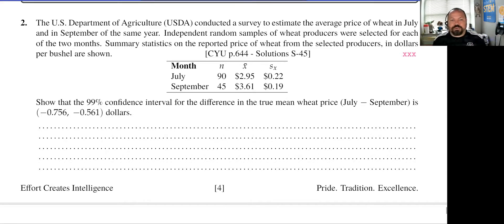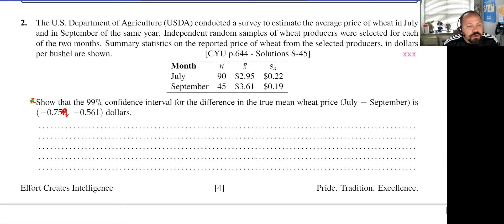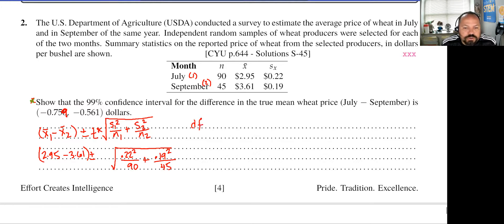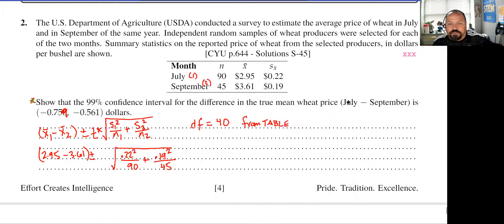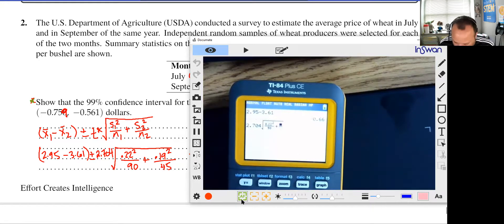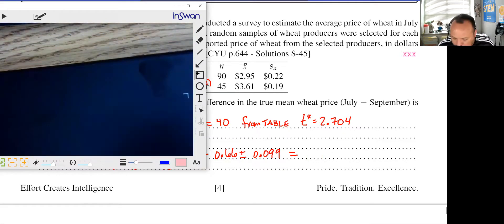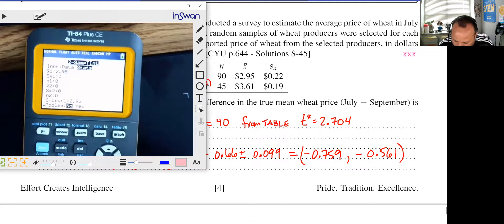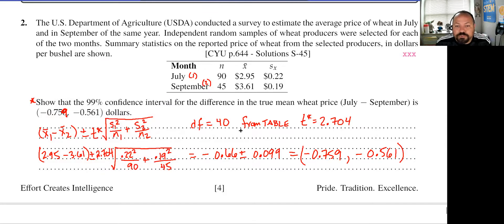Chapter 10 USDA Wheat Example Day 2 (Difference In Means)